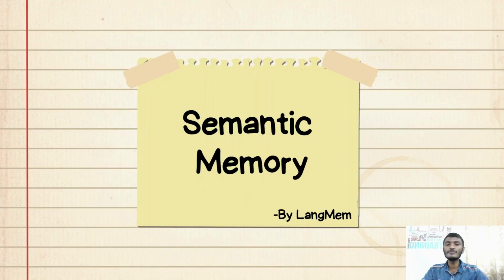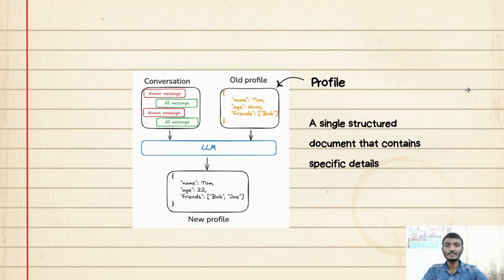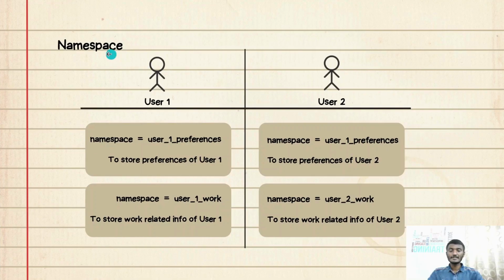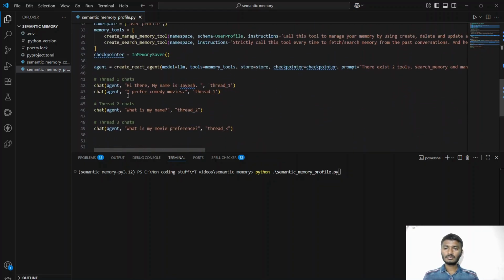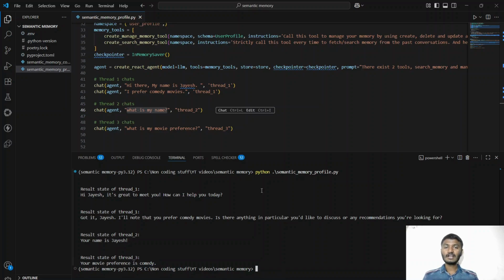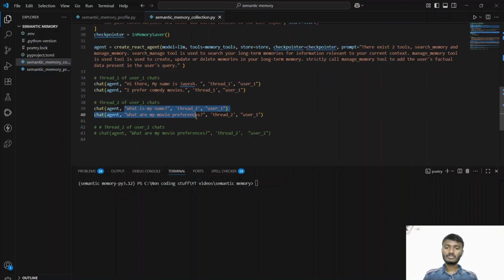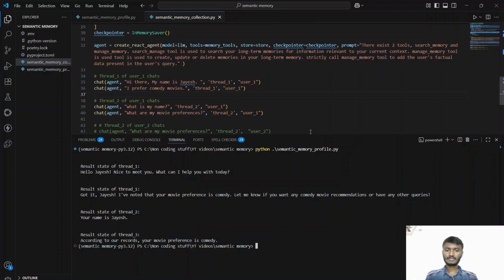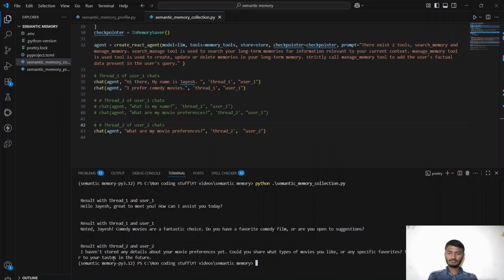Semantic Memory in LangMail | How AI Agents Remember Across Sessions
In this video, we dive into semantic memory in LangMail — how it helps AI agents remember important facts across sessions without being limited to a single conversation.

👉 You’ll learn:
- What semantic memory is and why it matters
- Difference between collections and profiles for storing memory
- How namespaces isolate user memories
- Practical examples: storing a user’s name & preferences

Demo: how semantic memory persists across different thread IDs and users

By the end, you’ll see exactly how LangMail makes your agent smarter, more context-aware, and capable of long-term personalized interactions.